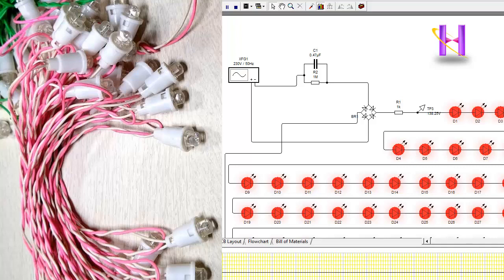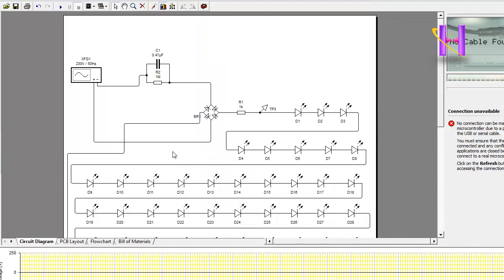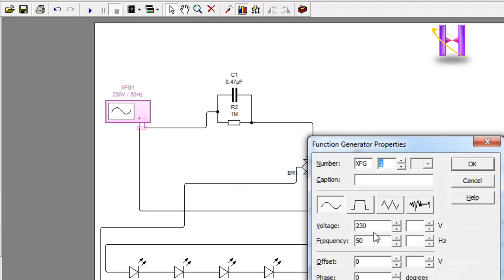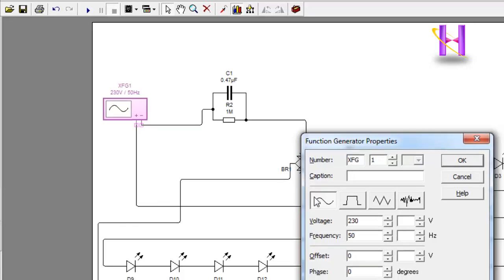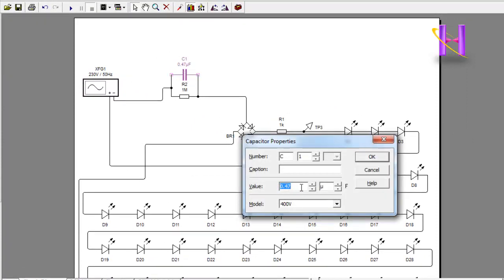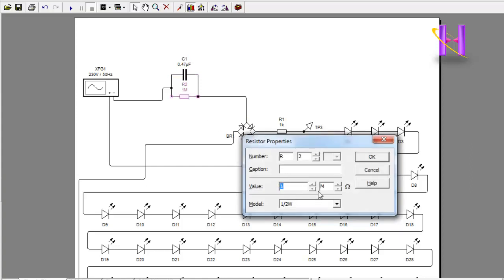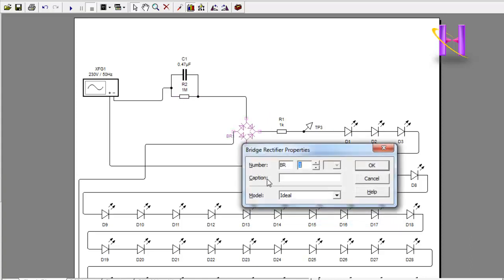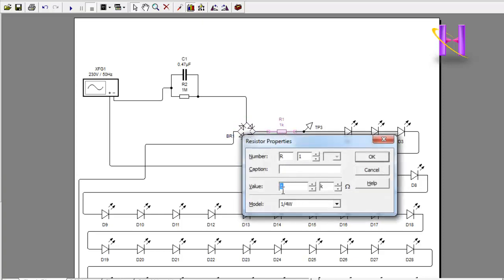50 LED Rice light series circuit diagram and working tutorial [BEST]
Here in this tutorial I will show you how you can make a dc power source without transformer. The main thing we also learn to make a series LED Rice light. Circuit diagram is also given in the video. For any queries ask me in comment section.